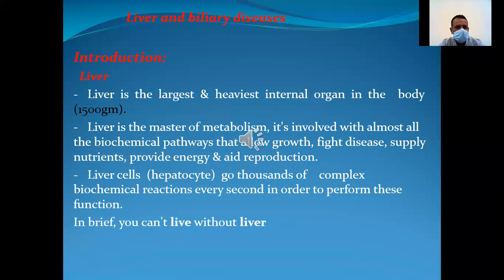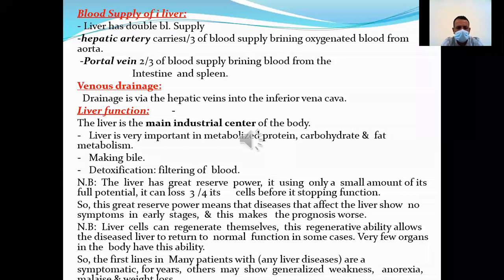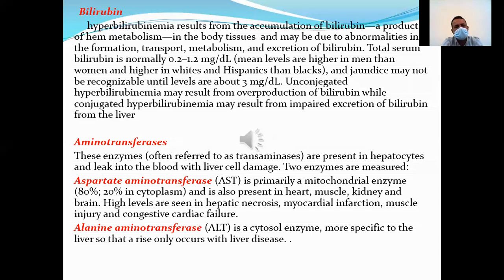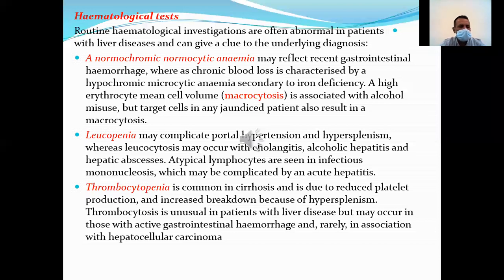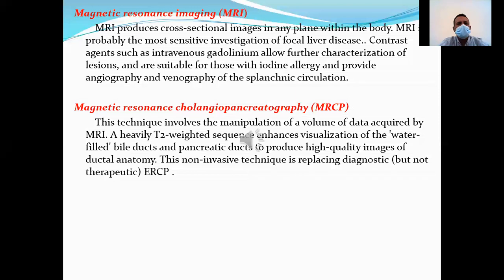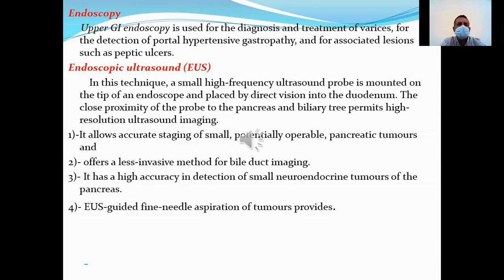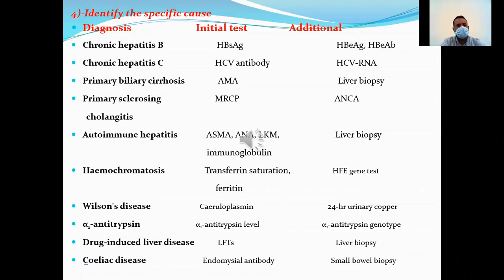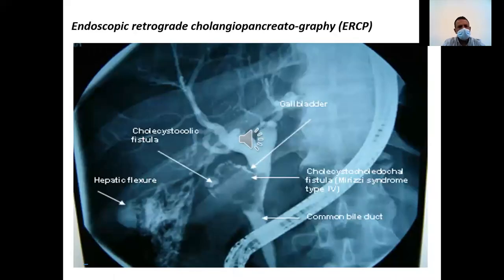Medicine - Introduction to Liver & Biliary Diseases / د. كاظم موحان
Medicine - Introduction to Liver & Biliary Diseases
جامعة ذي قار - كلية الطب / المرحلة الرابعة
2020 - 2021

تم تقديم من قبل:
الدكتور كاظم موحان
تدريسي في كلية الطب - جامعة ذي قار
Presented by:
D. Kadhim Mohan